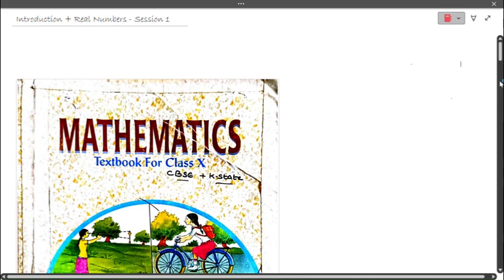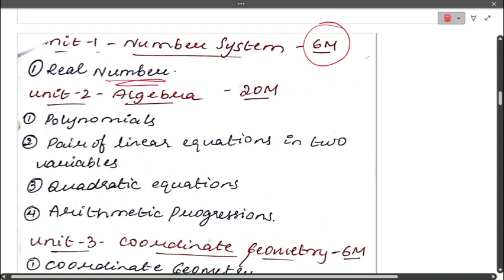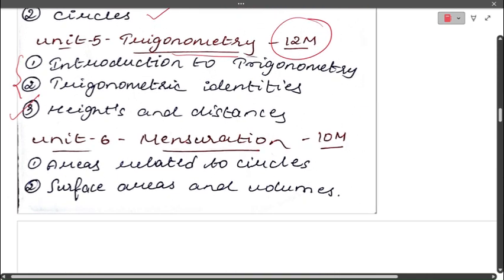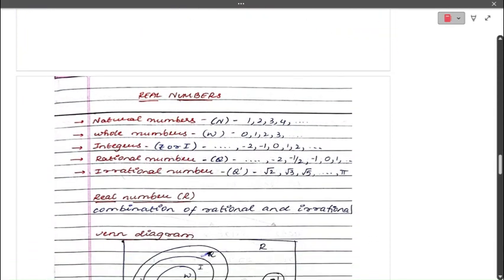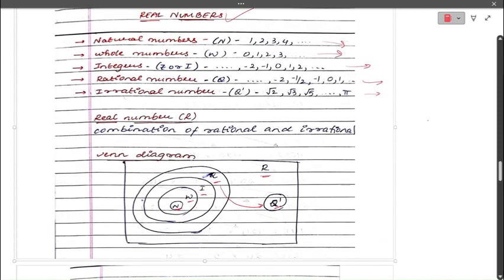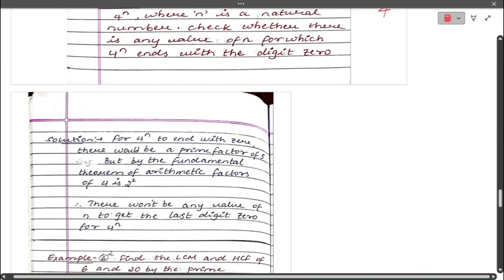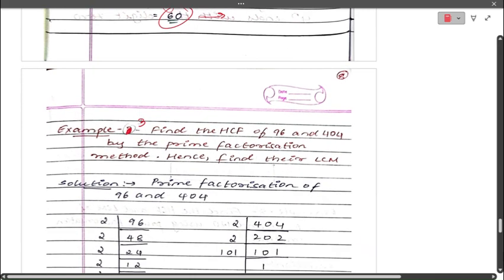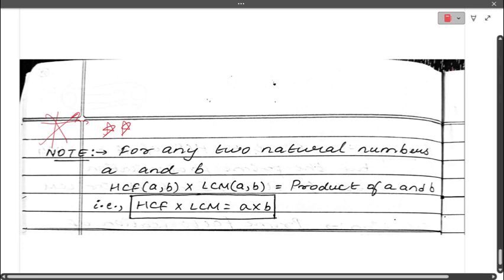REAL NUMBERS - 10th - 2024 - 25 - Session 1